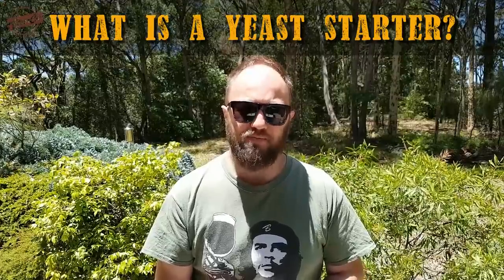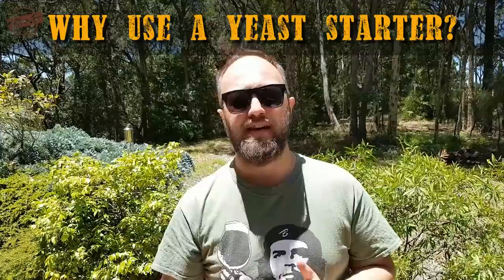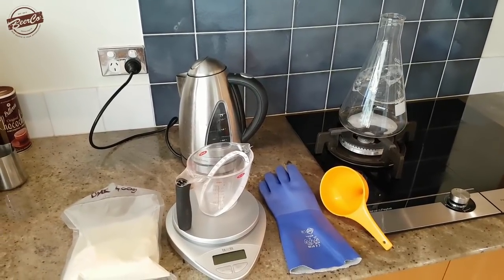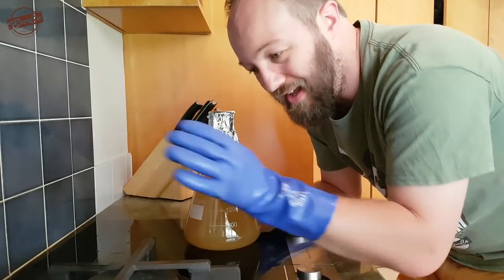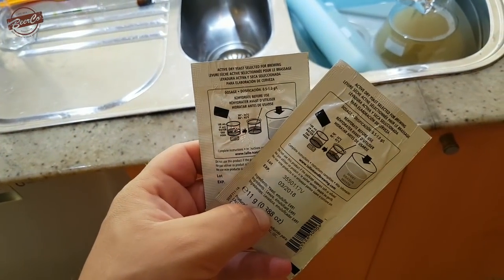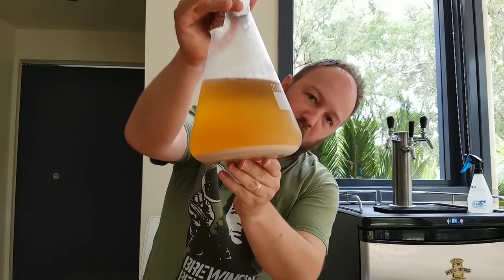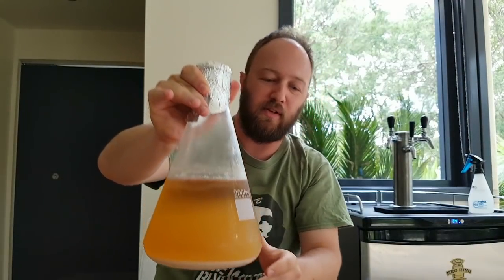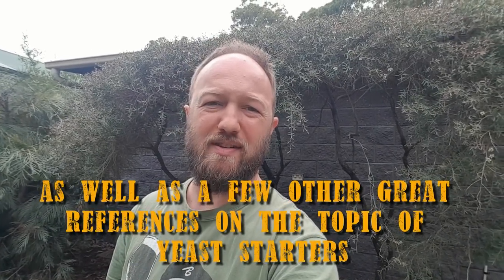How to Brew Like a Pro - Yeast Starters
If you like what we do, head on over to our or click on the link below to be taken to the shop where you can buy the finest premium quality craft brewing supplies.

Links to purchase items in this video:
1. Light Dried Malt Extract
2. Borosilicate Erlenmeyer Conical Flask 3 Litre
4. Lallemand Brewing Belle Saison Yeast

Click the link below to be taken to the BeerCo.com.au